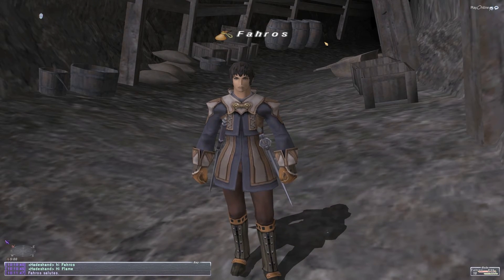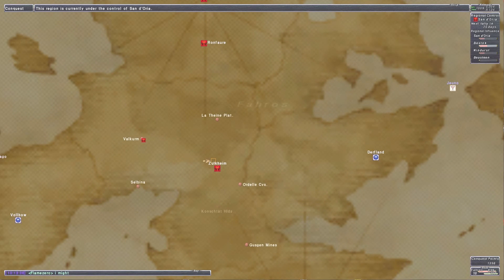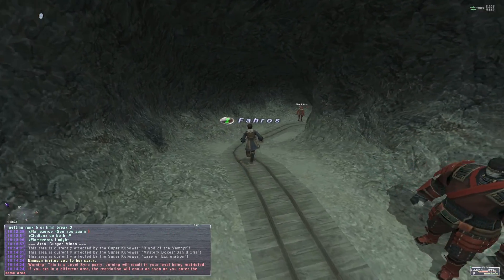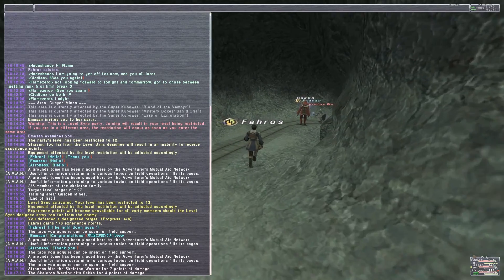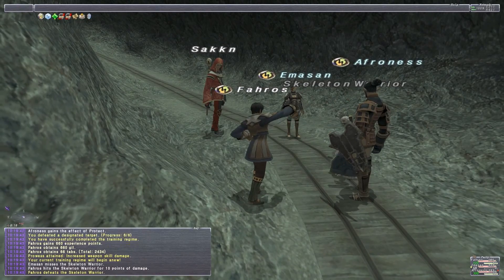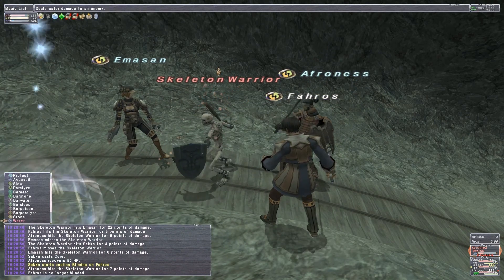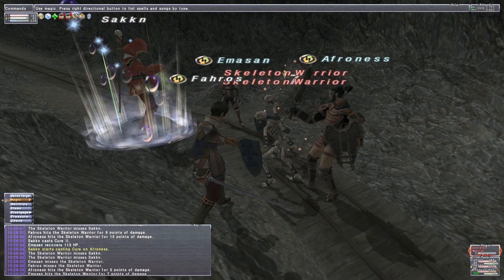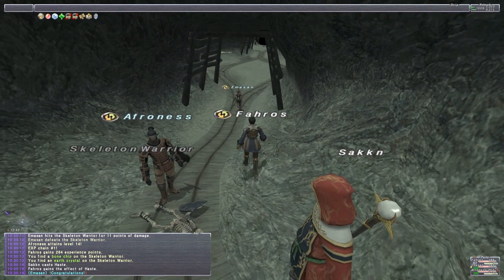FFXI Let's Play Red Mage (Ep. #3 - Gusgen Mines Leveling)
Back from my birthday hiatus, and here with some more Final Fantasy XI for you guys today!

Today I show how some of the leveling works in FFXI now days.

Sorry for the sick-sounding commentary. I think I caught something but it's been a couple days and I definitely wanted to get you guys something.

Also, check out the 1080p quality setting for me. I got a new camera that will shoot IRL videos/vlogs in 1080p, so I was thinking about rendering all future videos in 1080p since I can do that now. Worth it?

Either way, let me know what you guys think in the comments below; and I'll catch ya next time.

~Fahros